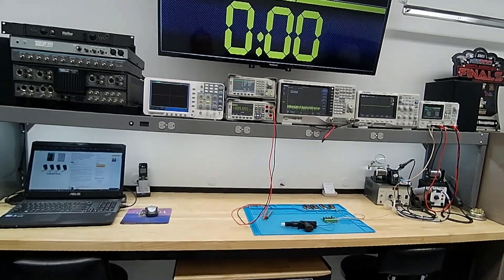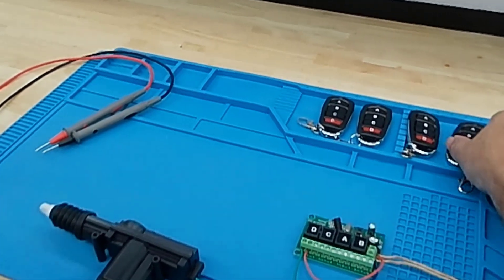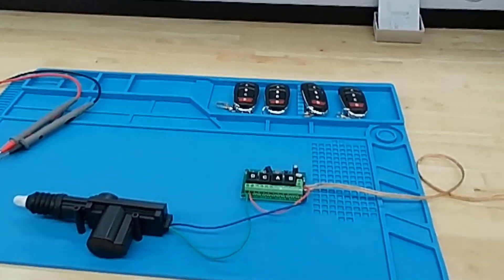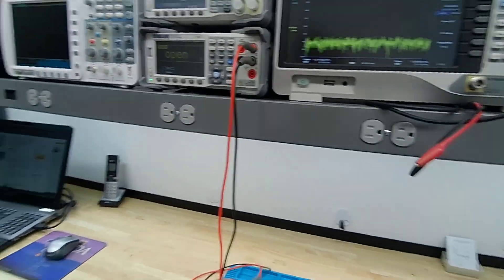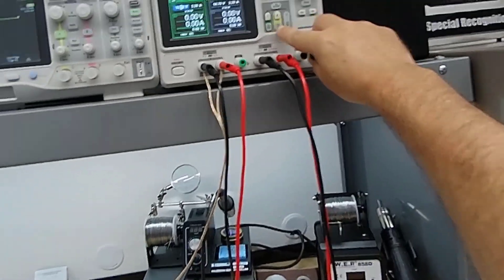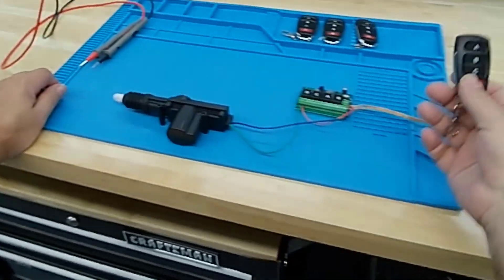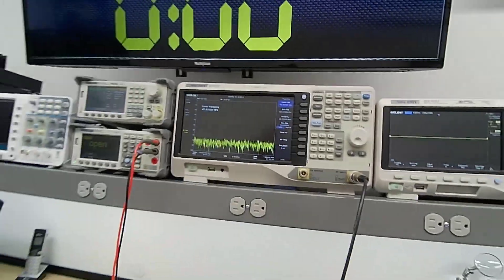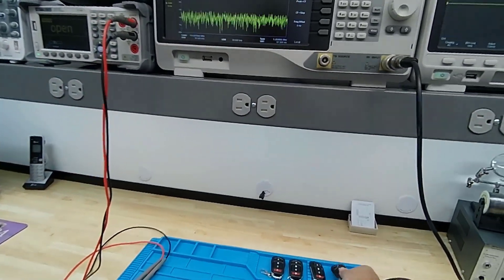Terminator KeyFob Remote Relay Door Latch Solution by Wayne Harris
In this video Wayne Harris describes the KeyFob remote control solution that will be used to open the doors in the Terminator.

An inexpensive 4-Channel RF receiver board incorporating 4 relays will be used to energize electrical door-lock actuators to open the doors in the Terminator.

Since the doors in the Terminator are "shaved", no external door latches exist. Door-lock actuators located within each door serve the purpose that the external door latches once provided.